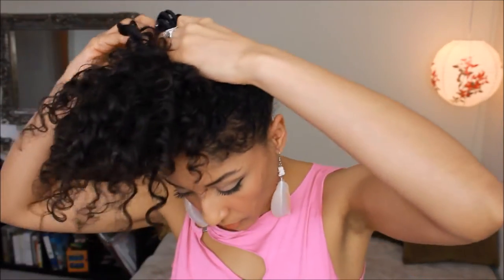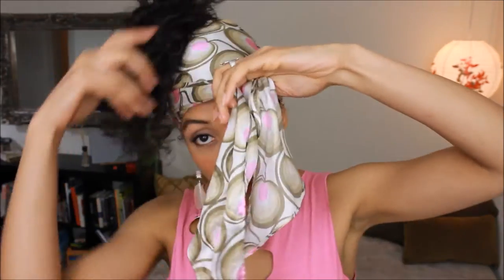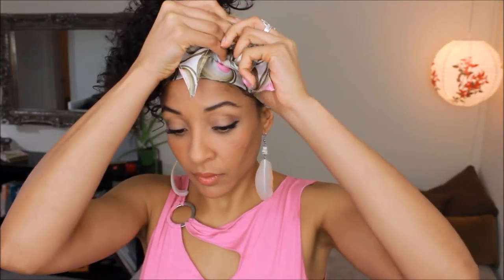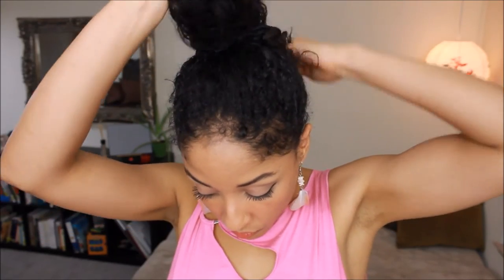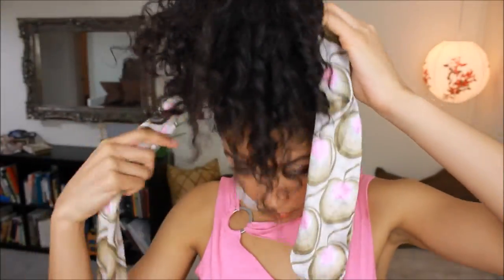Curly Hairstyles: Easy ways to style a Pineapple (ft. Amelia Rivera and Café Société)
In this tutorial you will learn easy ways to style a curly pineapple!

This video also features my good friend and singer/songwriter Amelia Rivera as well as her original single, Feels like Summer with the band Café Société!

Thanks for coming by my channel!

I'm Tay. I created StyleCurls to help naturally curly women and girls make every day a good hair day. It really doesn't have to be difficult, and I'm here to help!

Since the majority of people have hair texture, StyleCurls is here to celebrate the community of waves, kinks and curls.  Let me know what you want to see!

Love your curls?